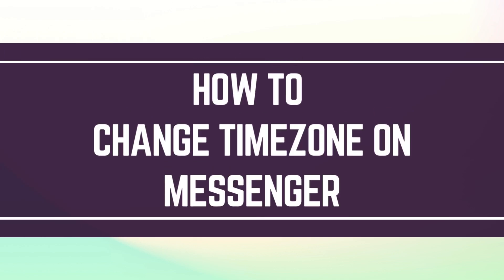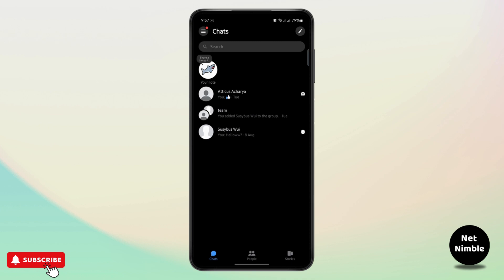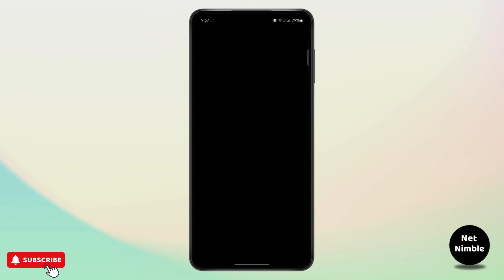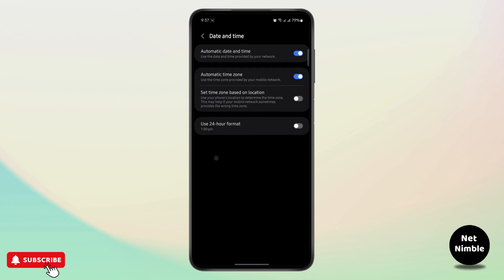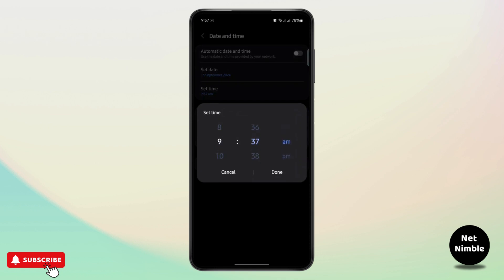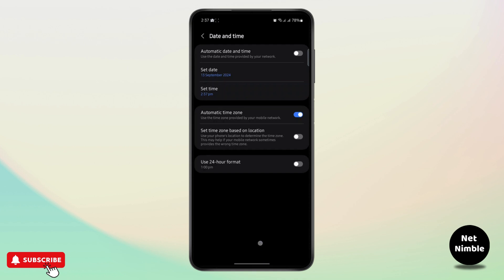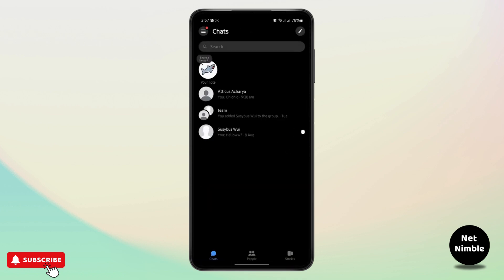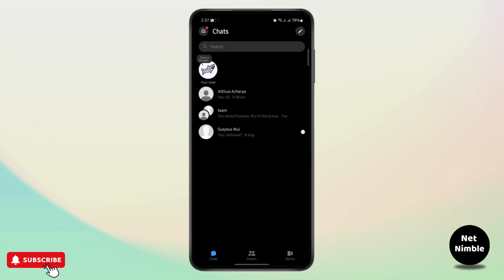How to Change Time Zone on Messenger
Learn how to easily change the time zone on Messenger in this step-by-step tutorial. Whether you’re adjusting for travel or want to keep your chats organized, we’ve got you covered!

In this video, you’ll discover how to change the time zone on Messenger and on your Android phone. You’ll also learn how to edit the time and date settings for Messenger, ensuring your messages are accurately timestamped.

0:20 Step 1: Accessing Messenger Settings
0:45 Step 2: Changing the Time Zone
1:15 Step 3: Verifying Your Changes